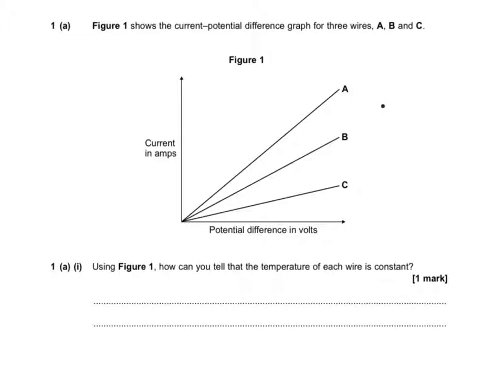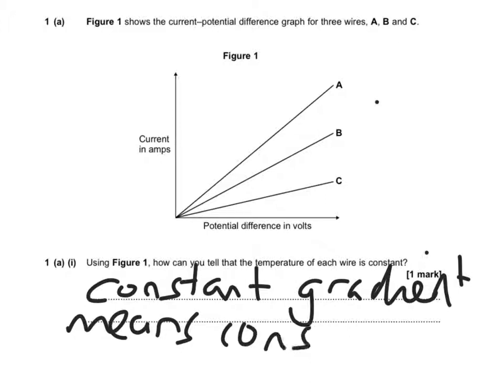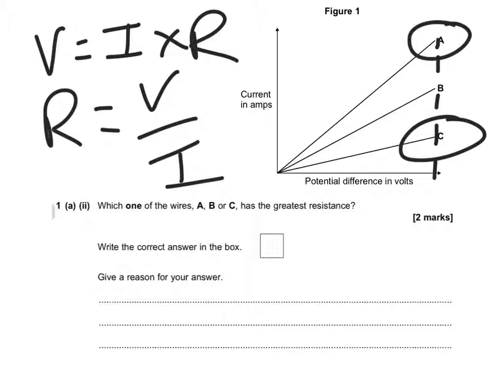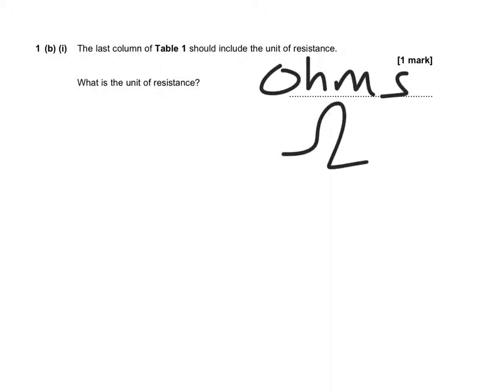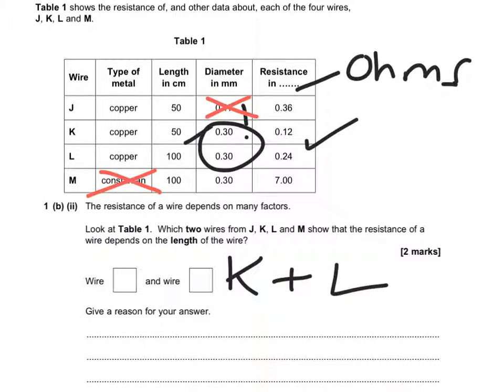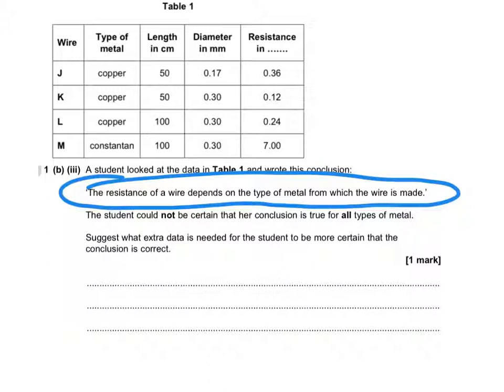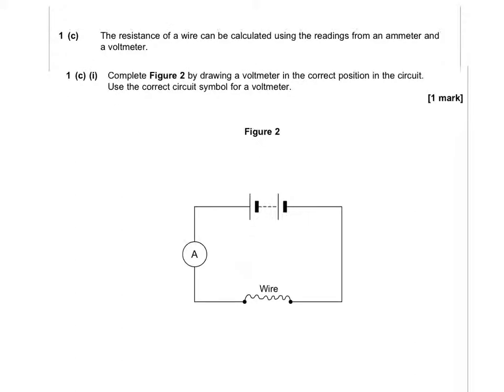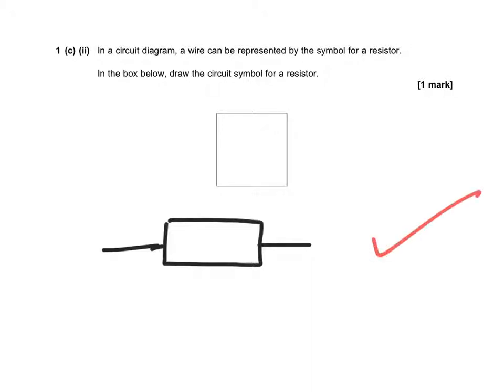Physics Unit 2 June 2015 Q1